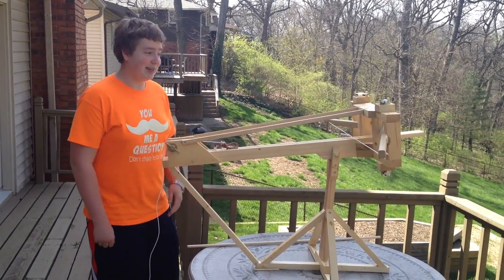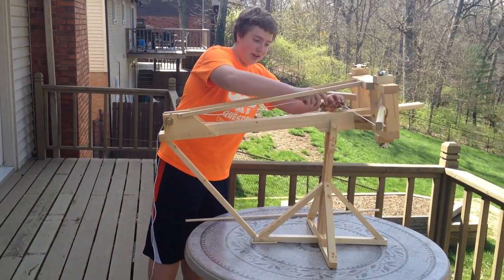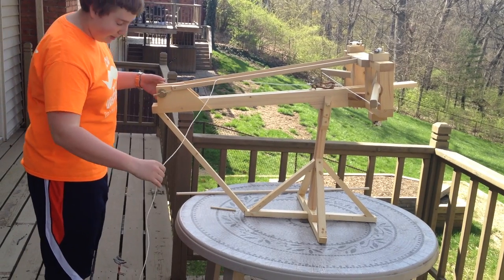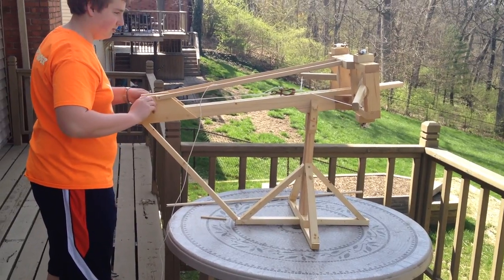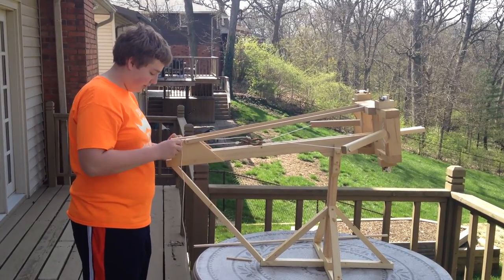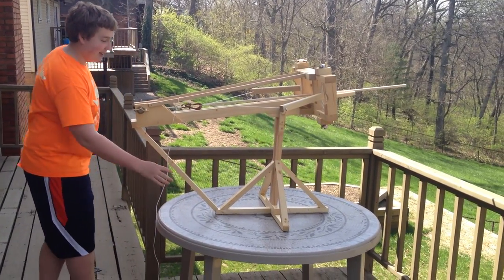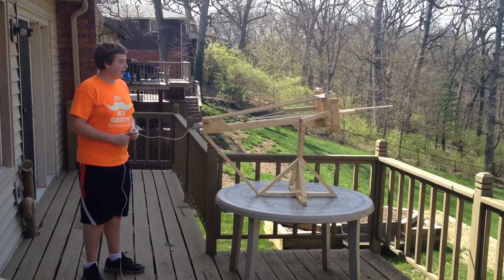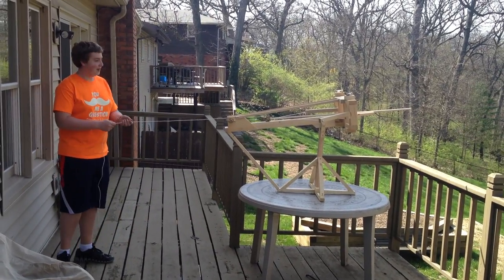Test Firing The Homemade Ballista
I made this Roman ballista for a school project and it fires arrows